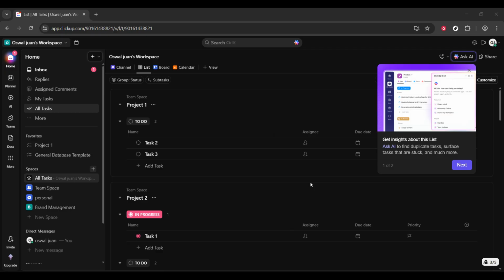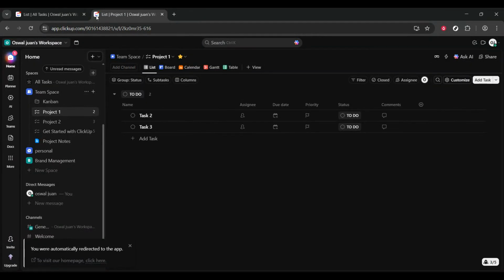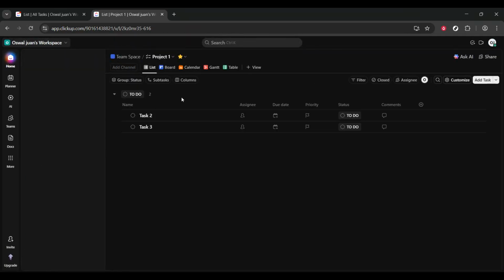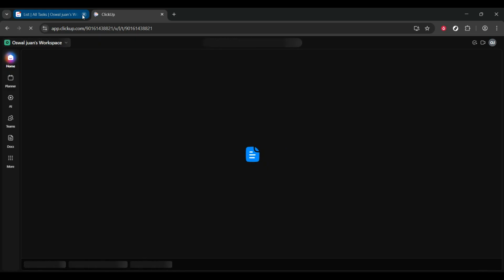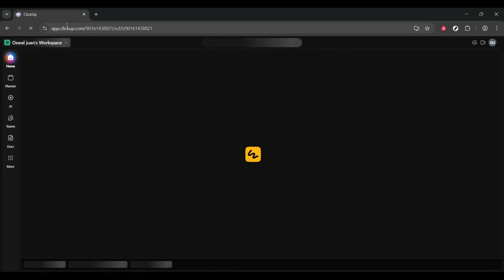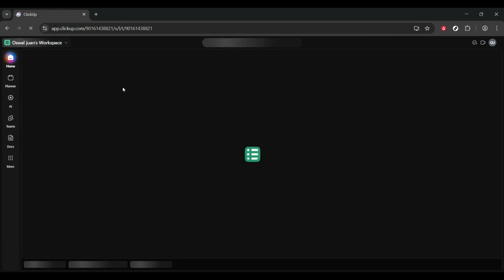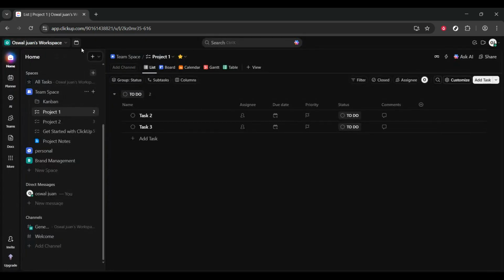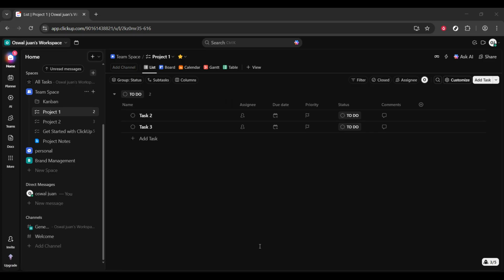Fix ClickUp Internal Server Error (2026 Easy Guide)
Learn how to fix the ClickUp internal server error with simple and effective steps.
This quick guide shows when to retry later and how to refresh properly.

Timestamps:
00:00 Intro and overview (0–44 words)
00:12 What ClickUp internal server error means (45–110 words)
00:30 Retry later and check server status (111–220 words)
01:00 Refresh the page properly (221–330 words)
01:30 Log out and log back in (331–420 words)
01:55 Try another browser or device (421–520 words)
02:22 When to wait and avoid over-refreshing (521–610 words)
02:47 Final recap and outro (611–700 words)